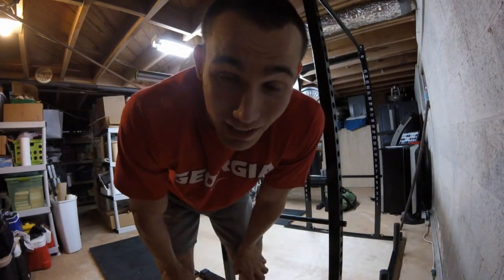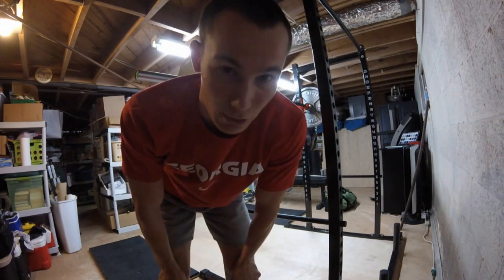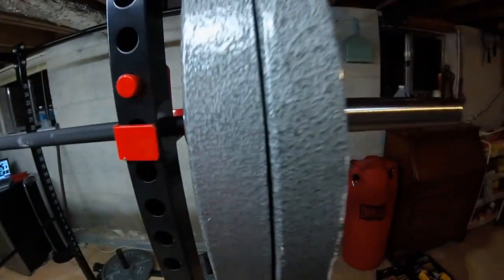Squats and Bench | 1st home gym workout | Training VLOG